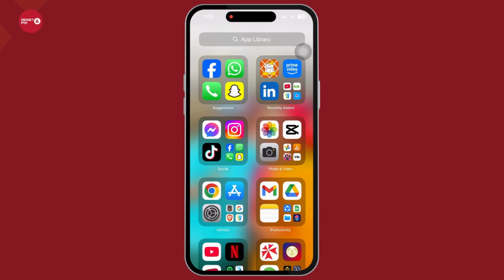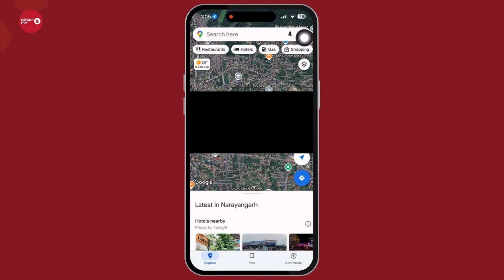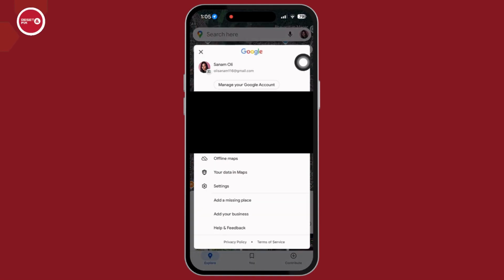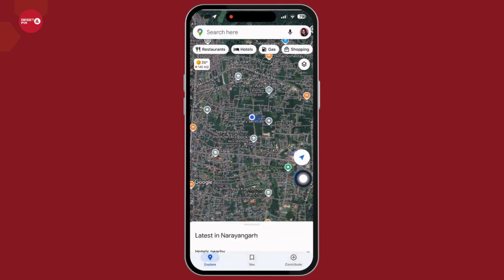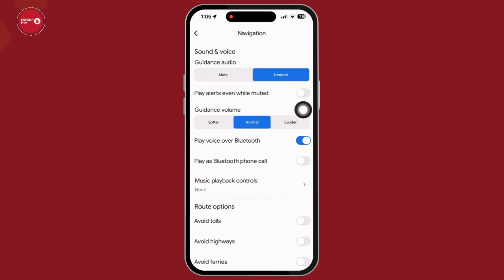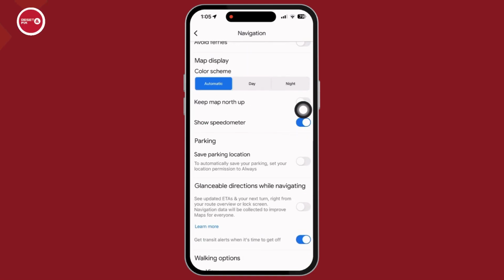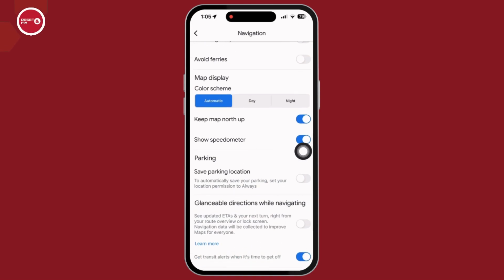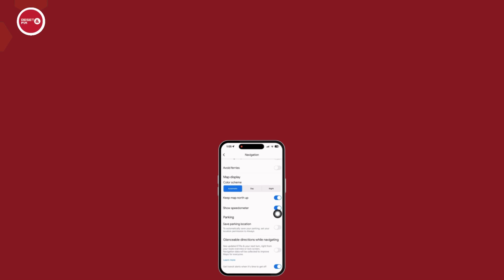How To Keep Maps North Up On Google Maps (Full guide)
How to Keep Maps North Up on Google Maps

Want to always keep the map oriented with North at the top in Google Maps? This quick guide shows you how to set it up!

0:05 - How to Enable "North Up" Mode
0:10 - Tips for Customizing Your Google Maps Settings

With these simple steps, you can keep the map direction fixed to North, making navigation easier.